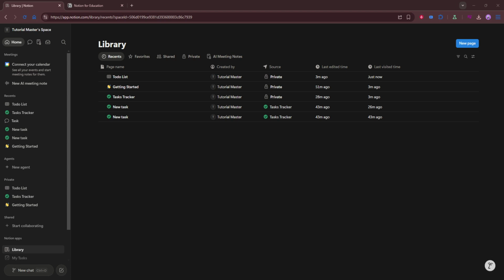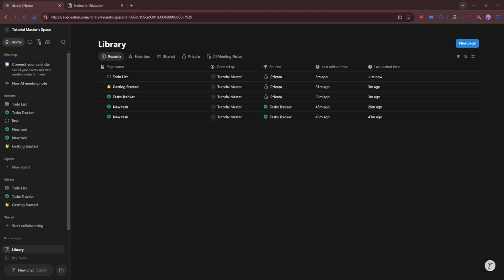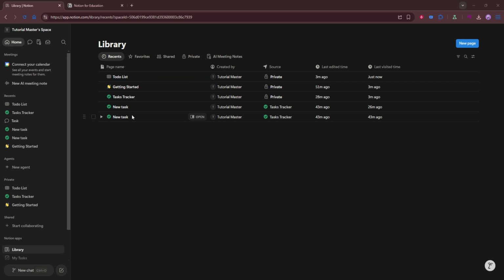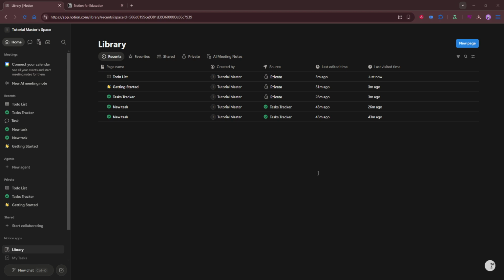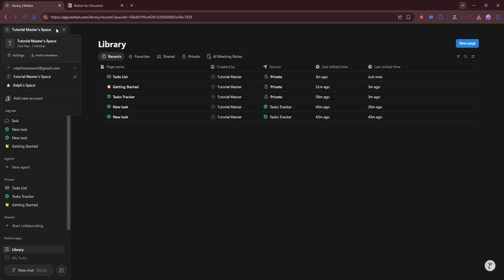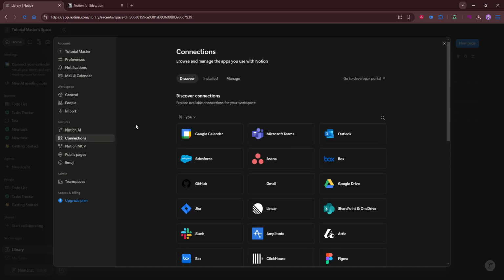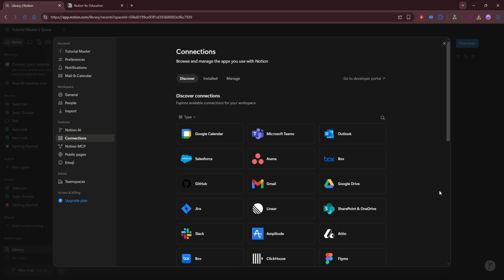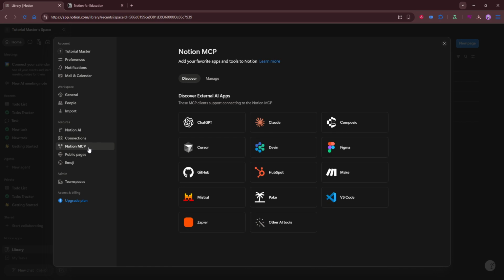How To Program Notion [Step By Step Guide]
In today's video we cover How To Program Notion [Step By Step Guide]